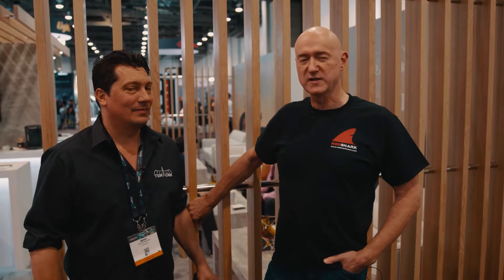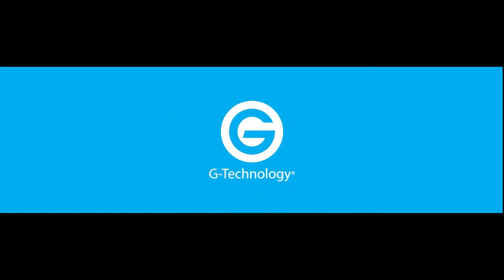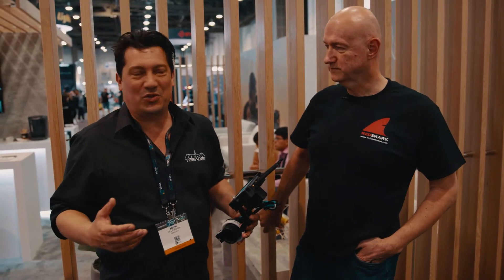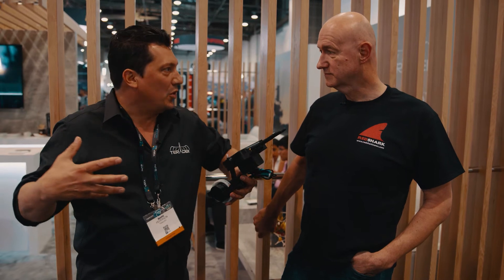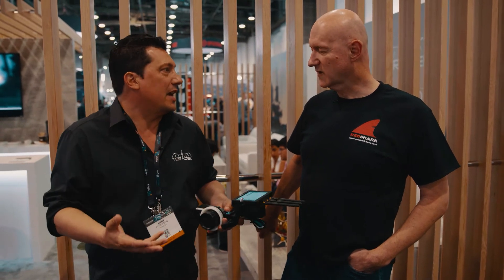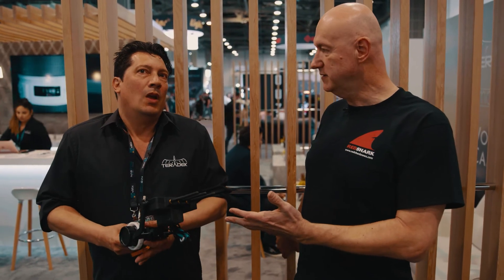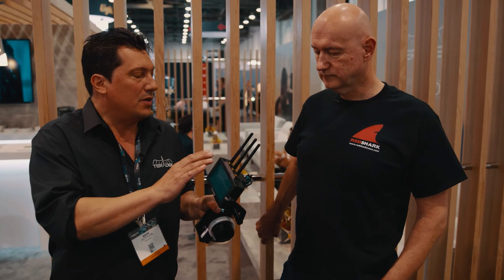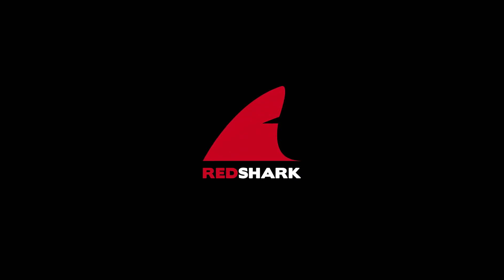Creative Solutions at NAB 2018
Creative Solutions is an innovative company that brings different companies technology together for some clever products!